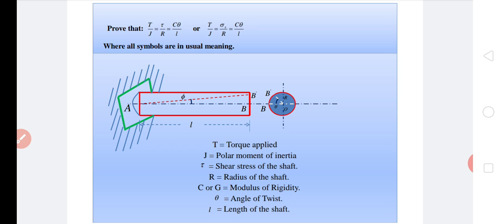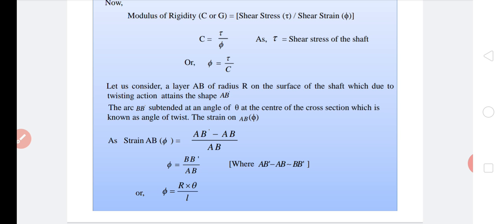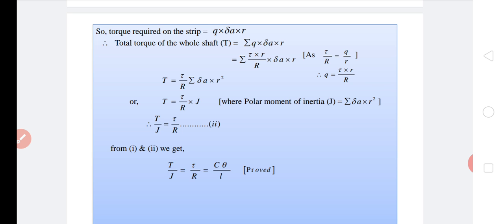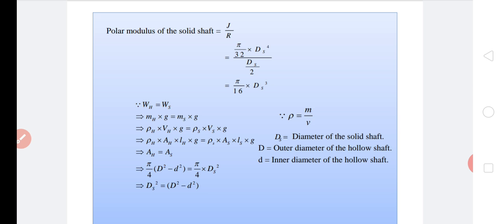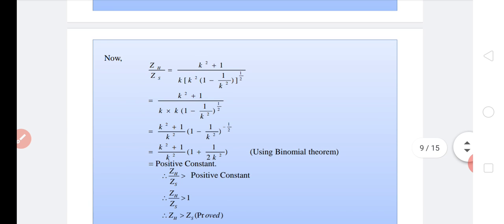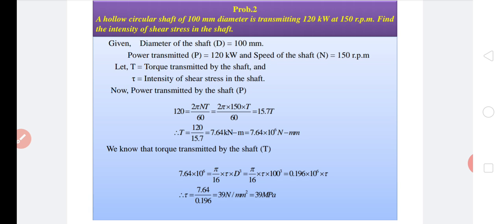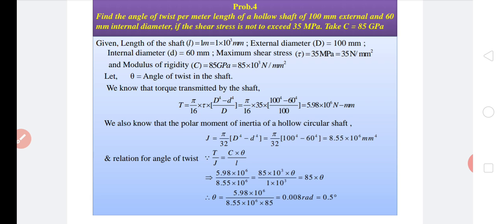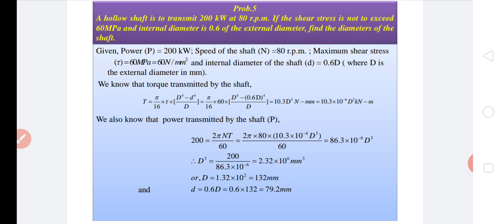TORSION OF CIRCULAR SHAFTS, PART-II Mechanical Engineering Department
Torsion Equation, Compare between Hollow & Solid Circular Shafts and some Numerical Problems.